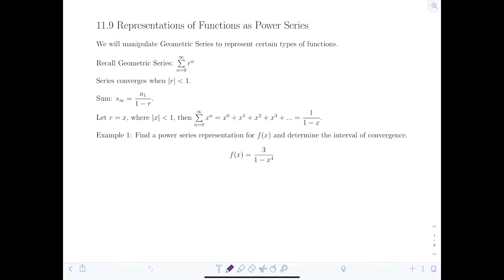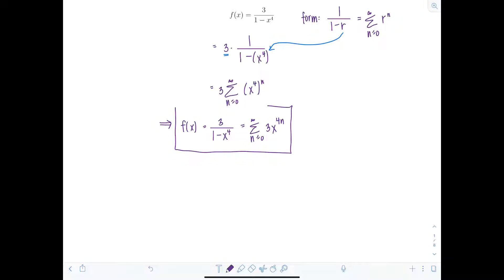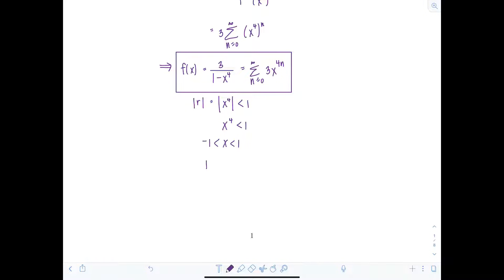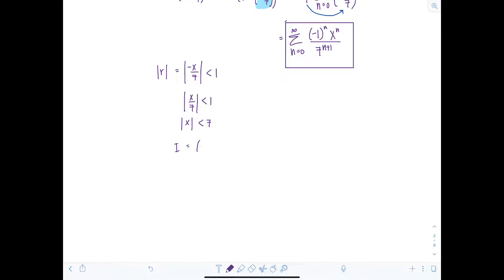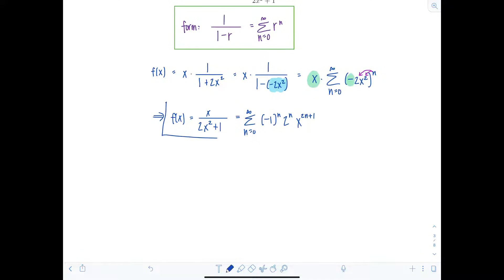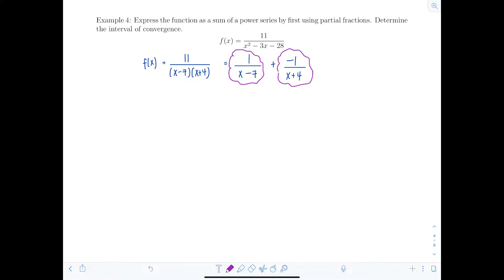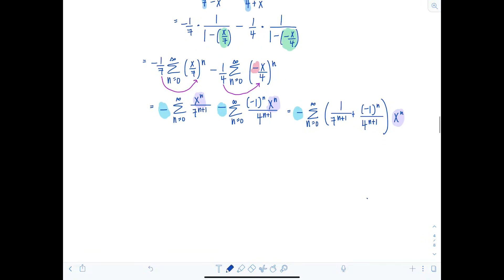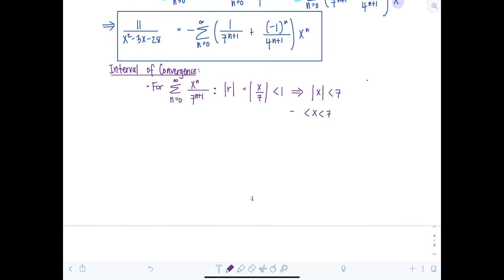Calculus 2: Representations of Functions as Power Series Part 1 (Section 11.9) | Math w Professor V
Introduction to the representation of functions as power series using the geometric series. Examples of how to rewrite and manipulate functions to express them as power series, as well as finding their interval of convergence.

xoxo,
Professor V

I'm also an Amazon influencer, so feel free to support and shop: